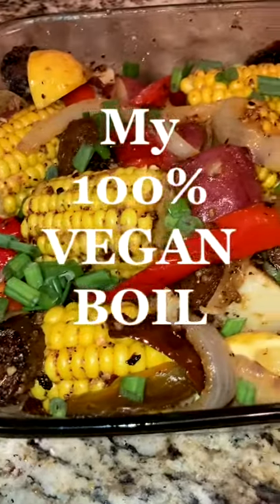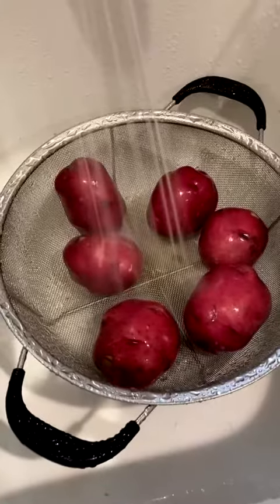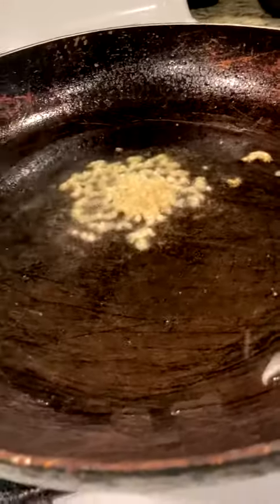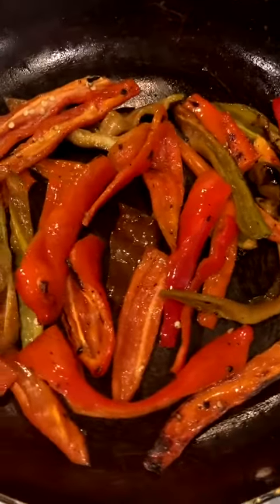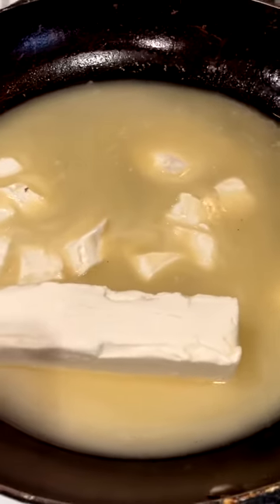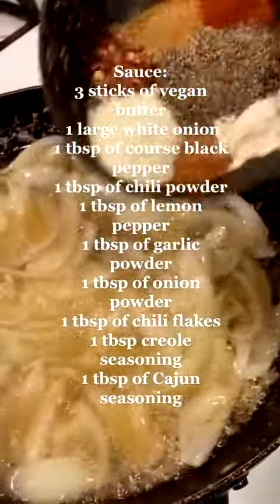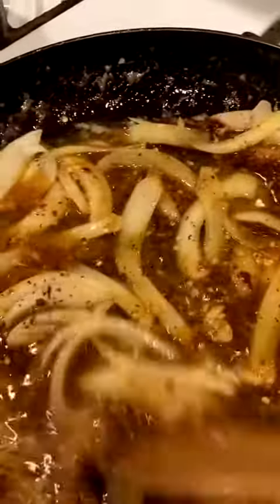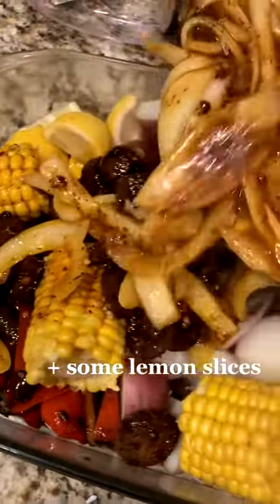Mi a kedvenc stid?